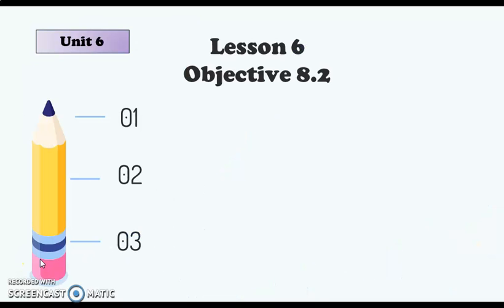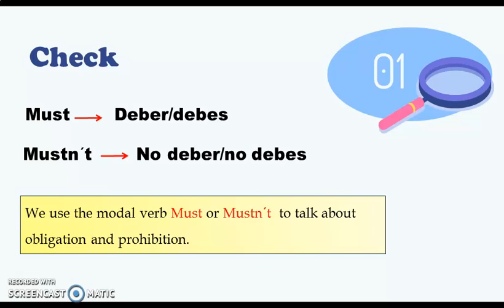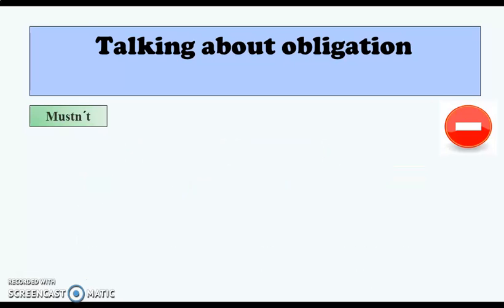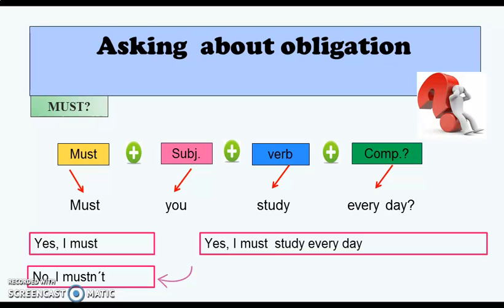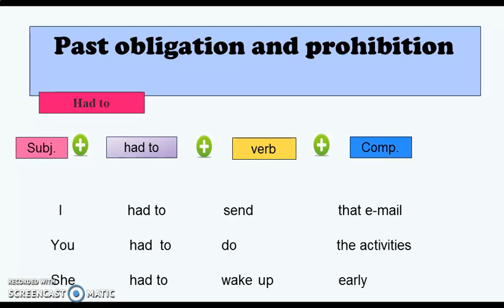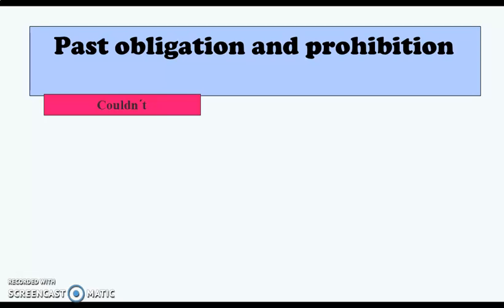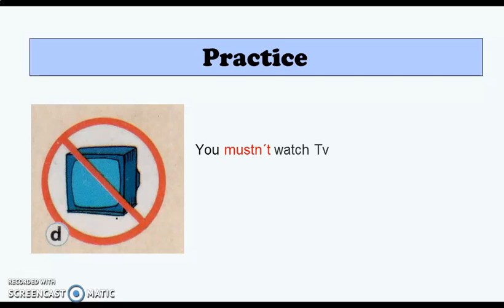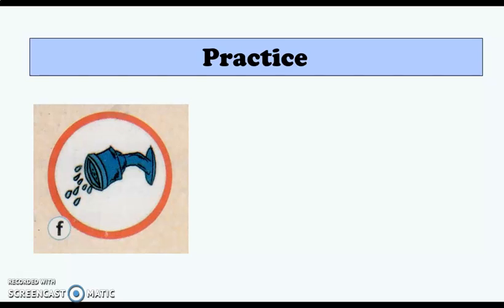Expressing obligation and prohibition 4to año Semana 6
En este vídeo puedes aprender a expresar obligación y prohibición en tiempo presente y tiempo pasado usando Must/Mustn´t - Had to/didn´t have to y Couldn´t. Clase para 4to año de Educación secundaria. Semana 6.